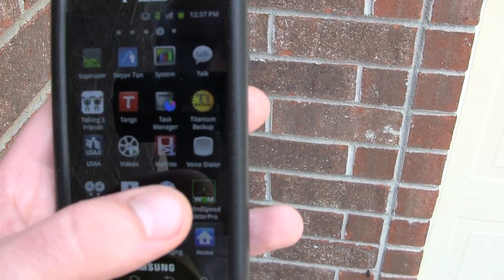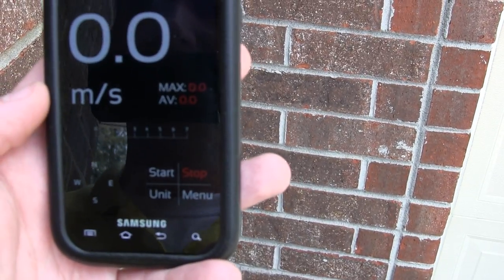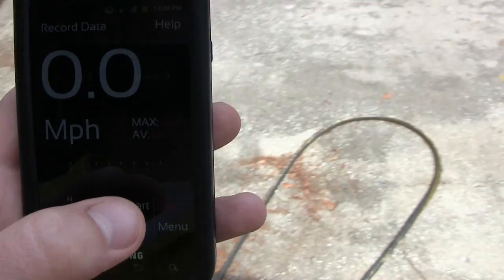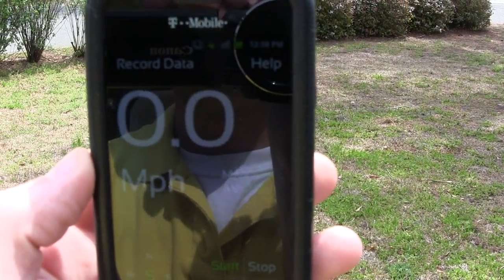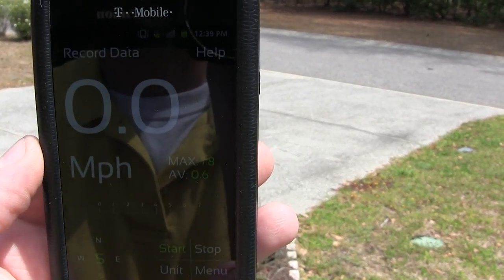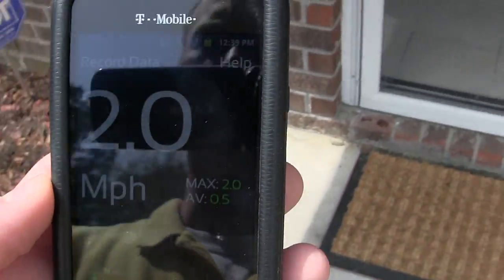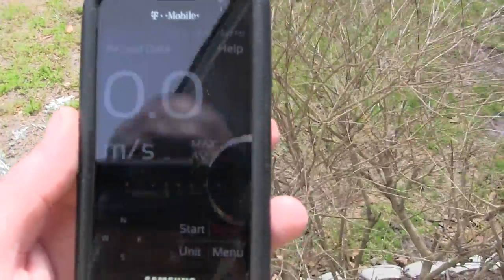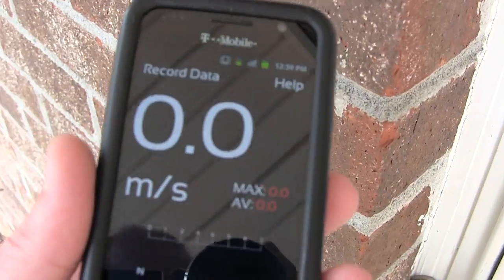Wind Speed Meter app for android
Just showing the wind speed meter pro app on my android phone. You have to go through a calibration process, which technically requires a real wind meter for exact accuracy, when setting it up. Don't stop watching the video if the beginning looks a little blurry. camera was focusing on my reflection. It doesn't stay like that. This is a great app for radio control pilots to have.